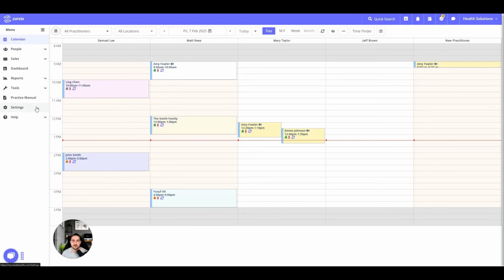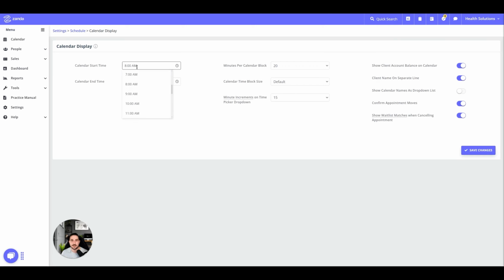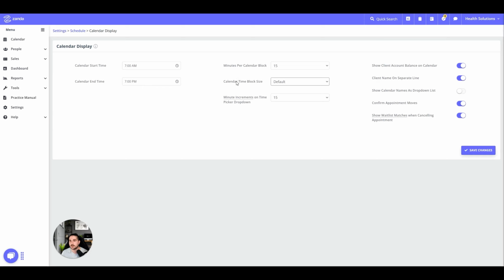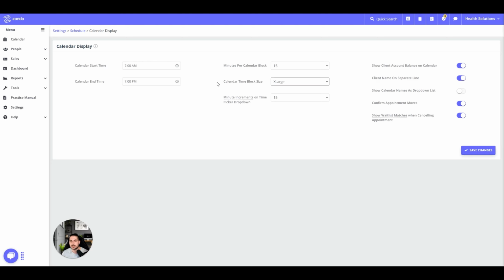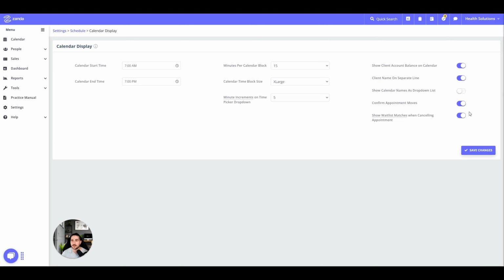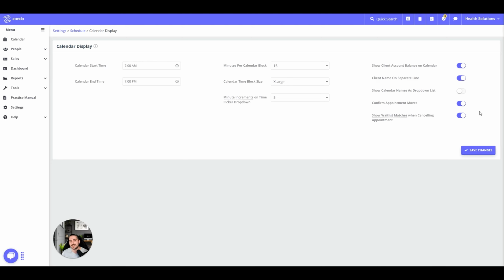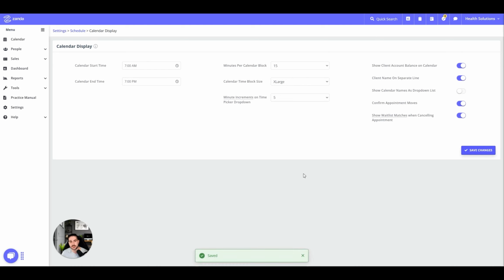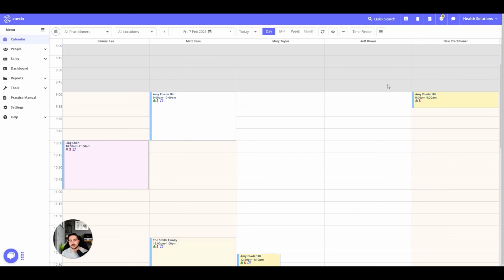Getting Started With Zanda: Configuring Calendar Display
Watch this video to learn how to set up your main calendar display to suit your practice needs